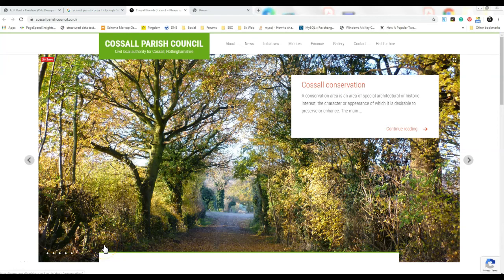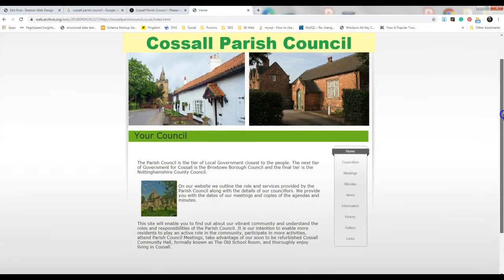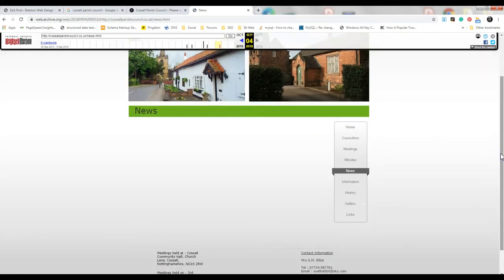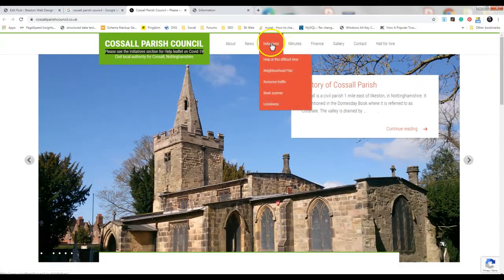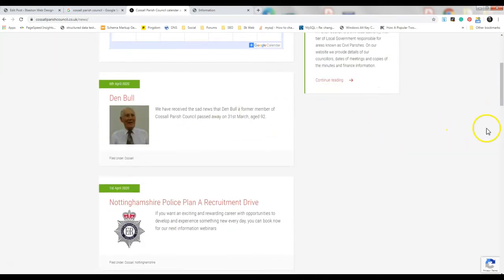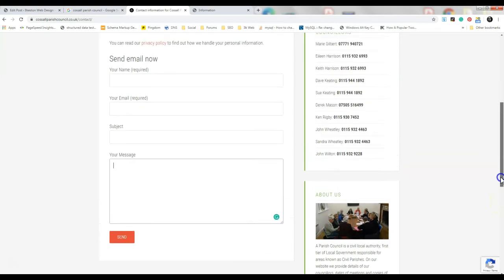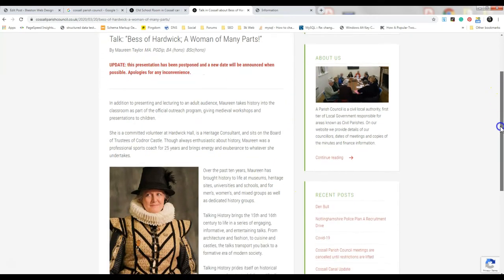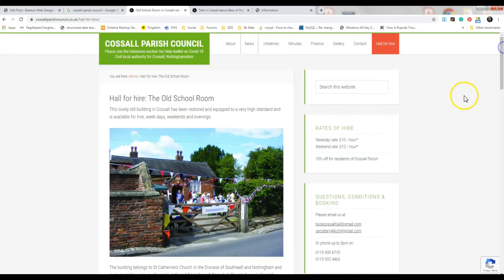Cossall Parish Council (Nottingham) website redesigned with WordPress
An overview of a recently reimagined website for a local parish council. The Cossall site has around three times the number of pages the previous site had, with better-written, well-researched information, providing historical tidbits and up-to-date news feed.

With a pleasant modern look and improved user experience, just about anything useful that the parish council could communicate to residents is covered here.